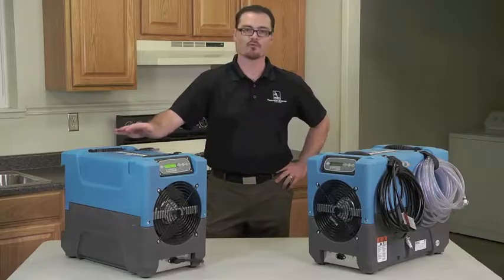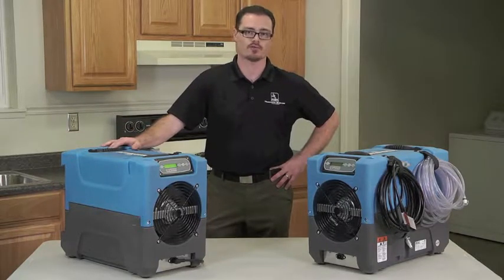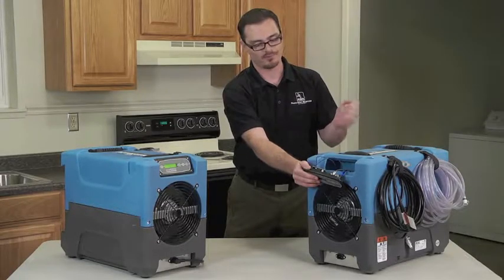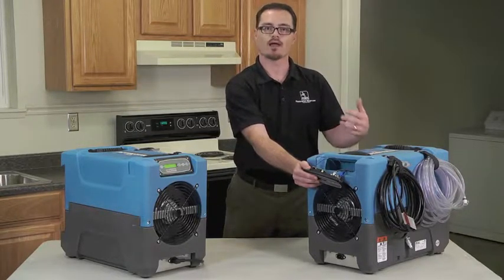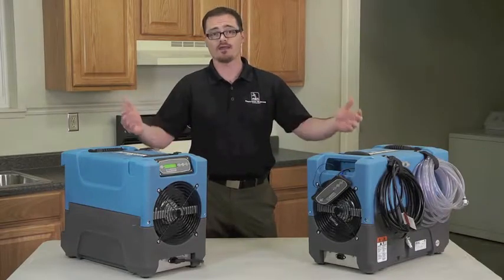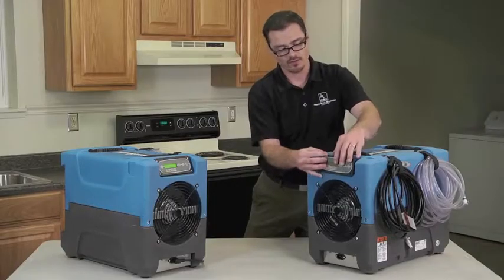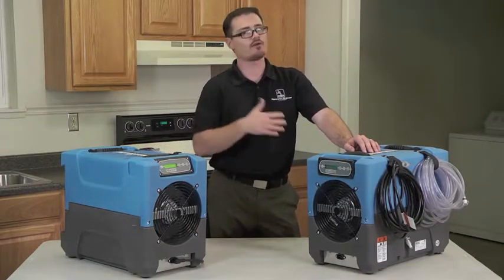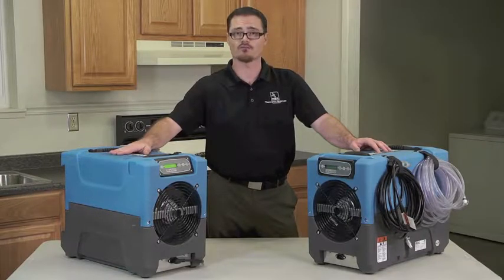Revolution™ LGR Dehumidifier at EquipSupply.com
The Revolution packs state-of-the-art LGR technology into the most compact design ever achieved for the restorative drying industry. Built for the tough environments found in water damage restoration and construction, the Revo features Dri-Eaz’ legendary rugged rotomolded housing and durable made-in USA construction. Rethink restoration with Dri-Eaz!